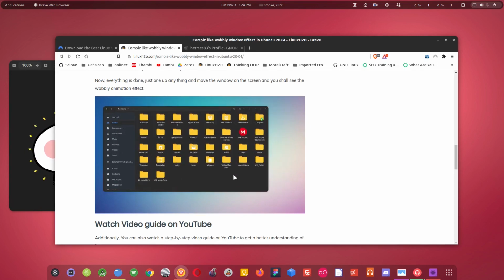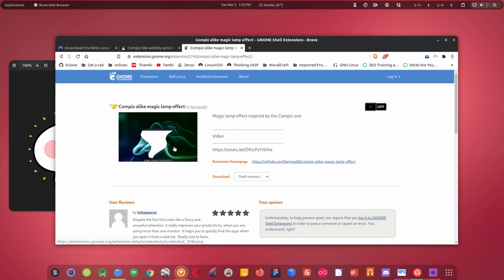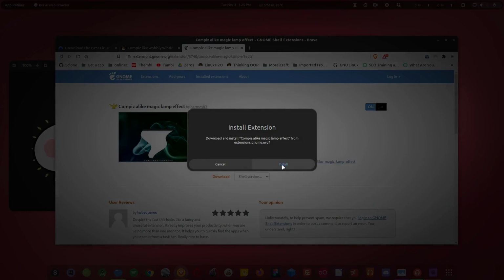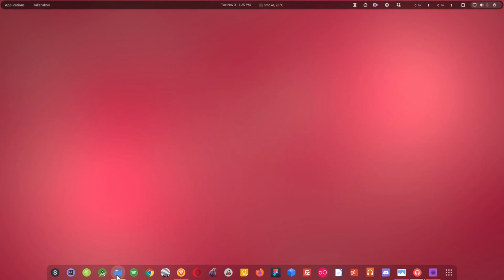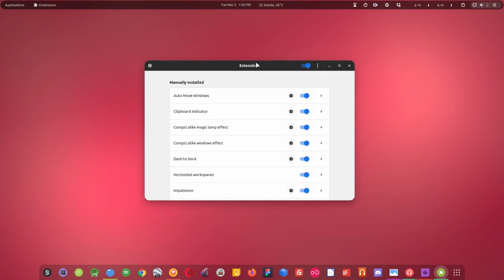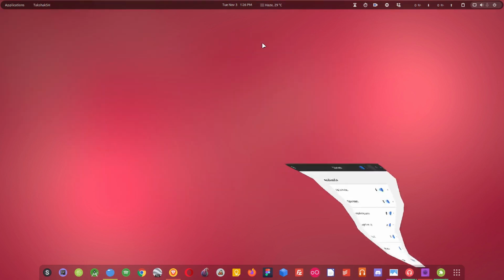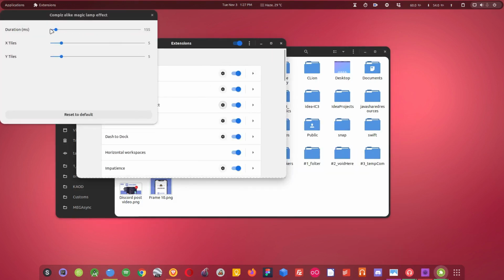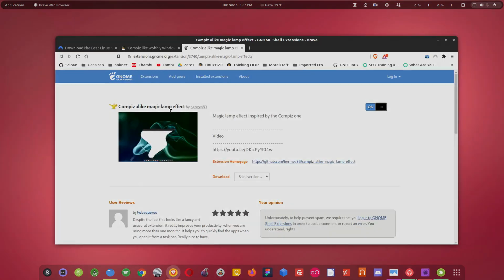Adding magic lamp animation in Gnome (Ubuntu, Manjaro, Mint, Fedora)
[ 🠺 For Commands & direct links - Article 🠸 ]

[ 🠺 About 🠸 ]
A quick guide on how to enable Compiz alike magic lamp or genie window effect in the Gnome desktop environment. So this guide is for all the distributions that use Gnome. Linux distros like Ubuntu, Manjaro, Mint, Kali, Pop os, MX Linux, Fedora, etc.

 🠺 ProtonVPN • Best Free VPN Service For Linux